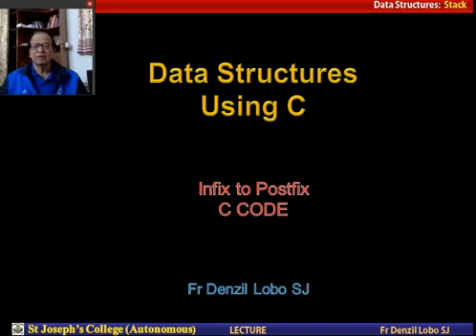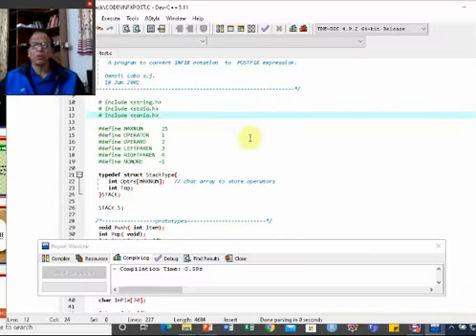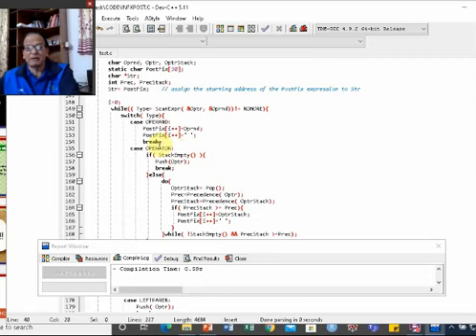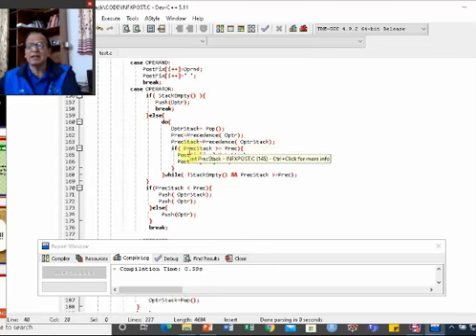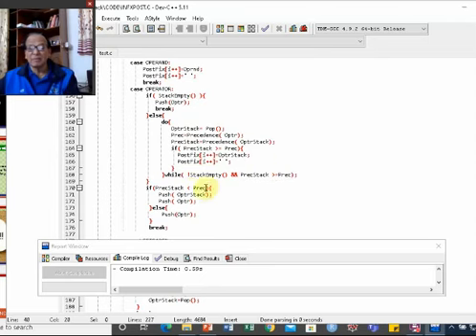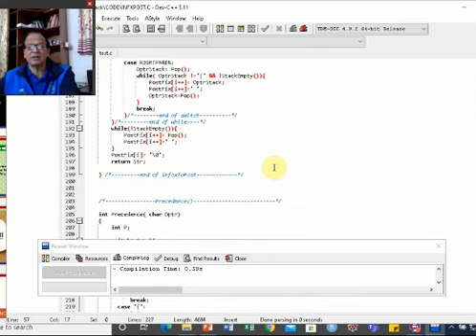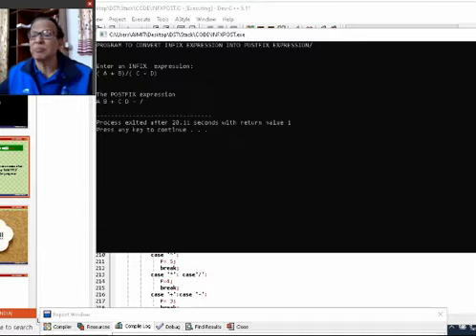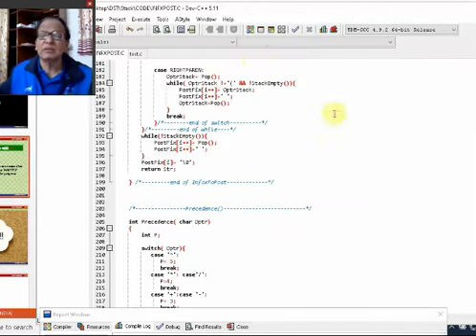stack 3B infixToPost. By Fr Denzil Lobo SJ